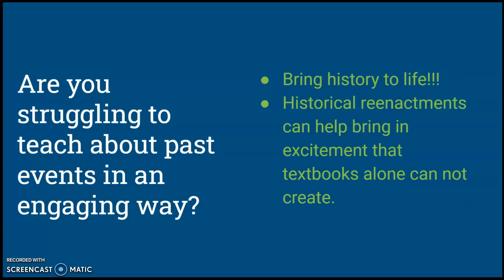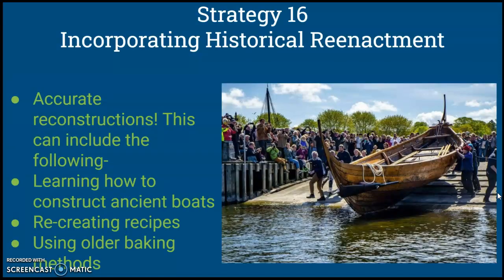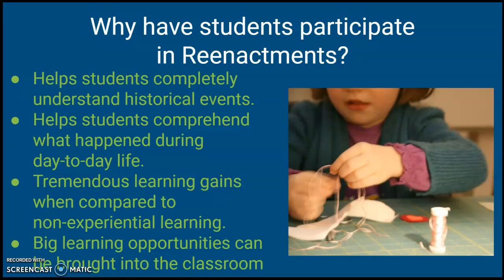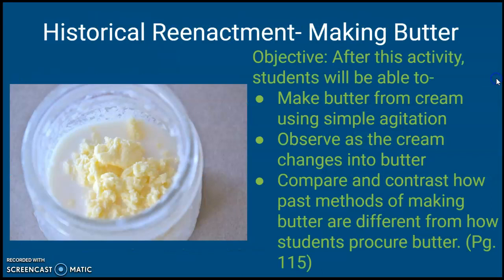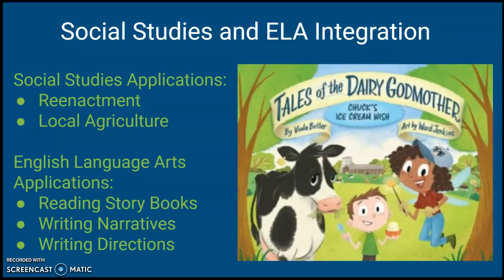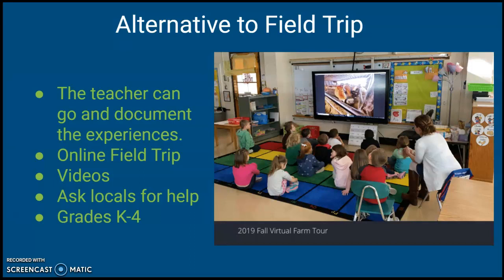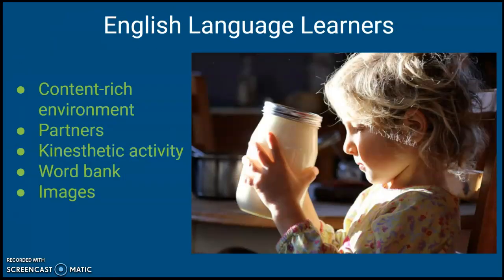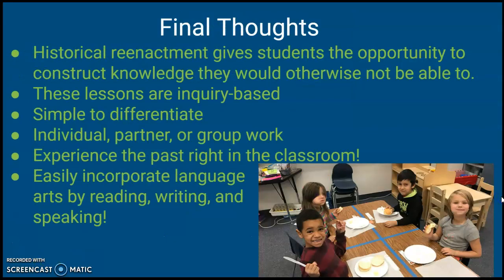Connections and Concepts ILAS Project EDU 397L